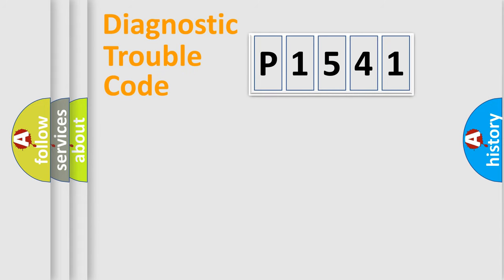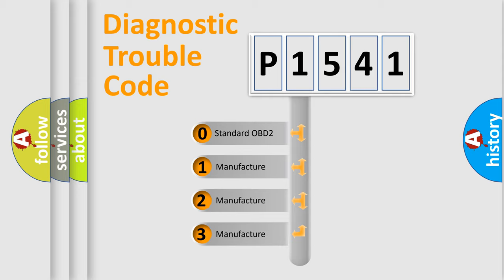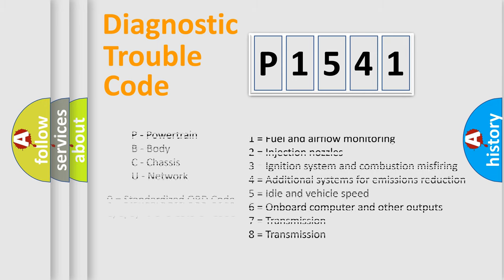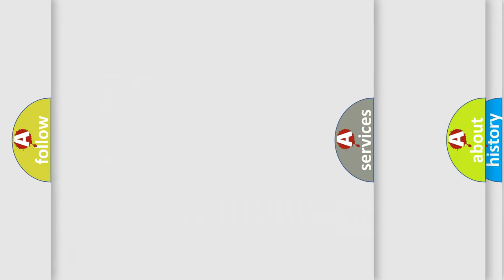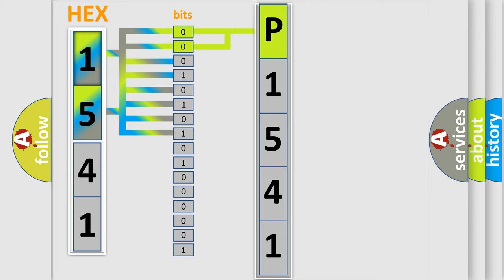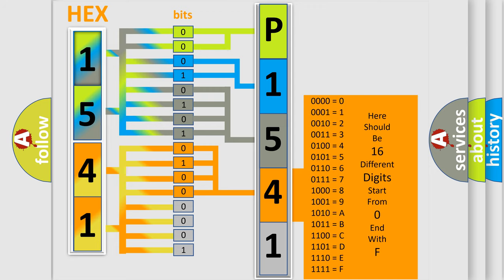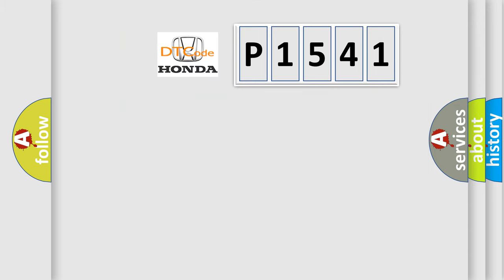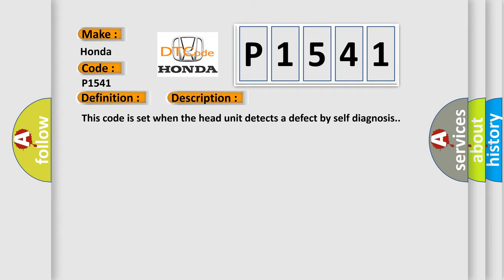DTC Honda P1541 Short Explanation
Contents:
0:21 Basic DTC analysis according to OBD2 protocol standard.
1:48 Insight into programming
2:58 A diagnostically understandable description of the Diagnostic Trouble Code
3:05 Basic error definition

Make:
Honda
Code:
P1541
Definition:
DIS AMP Unit HW Watchdog Executed
Description:
This code is set when the head unit detects a defect by self diagnosis.
Cause:
 Tuner &amp;Amplifier